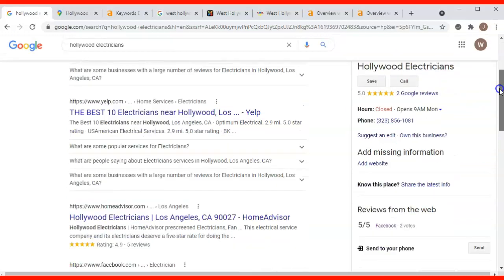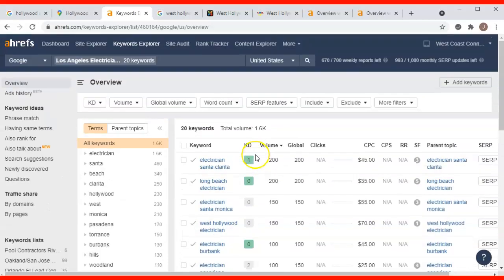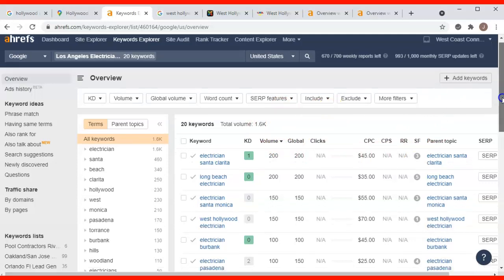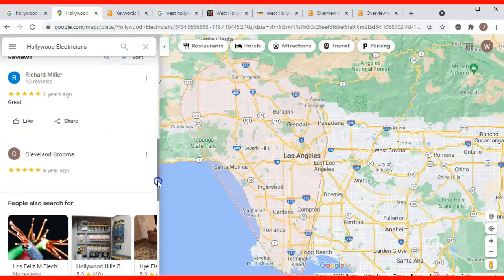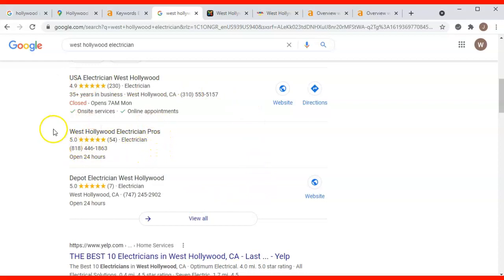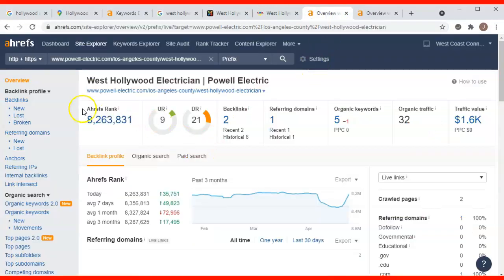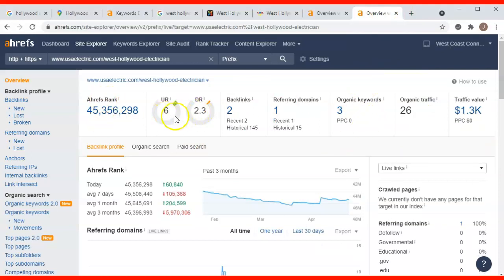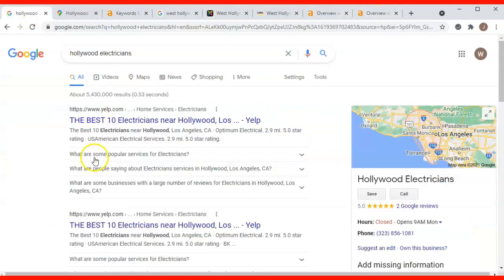Hollywood Electricians Los Angeles Ca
Jon shows Richard with Hollywood Electricians Los Angeles Ca that West Hollywood Electrician and various other keywords are relatively easy to rank for. Increasing authoritative content with targeted keywords, and increasing citations and quality backlinks will help boost their site up google's rankings. John is an expert in digital marketing and his team of experienced designers and SEO specialists can help businesses improve their site traffic and increase their bottom line!